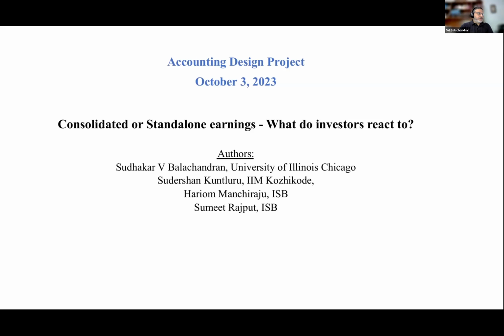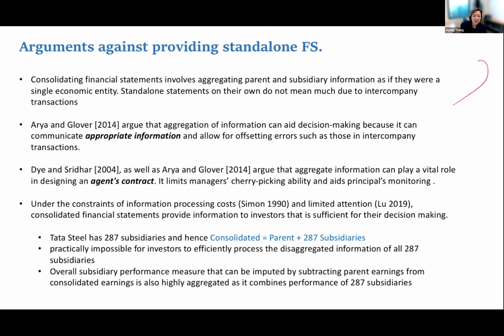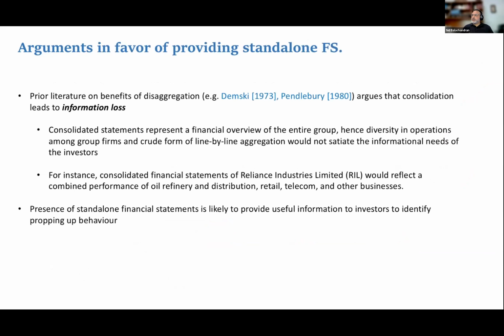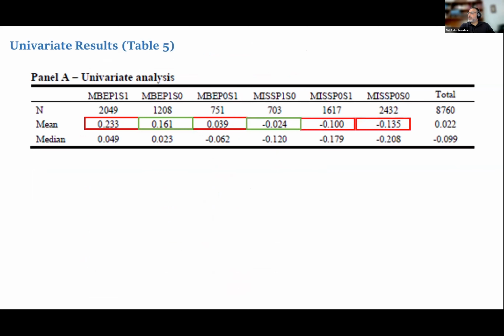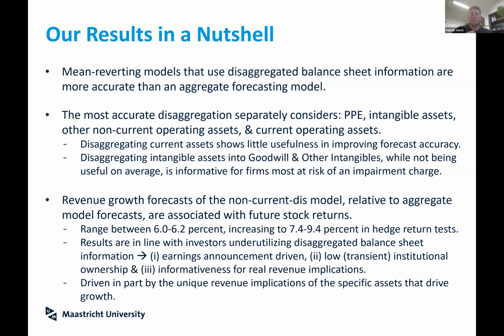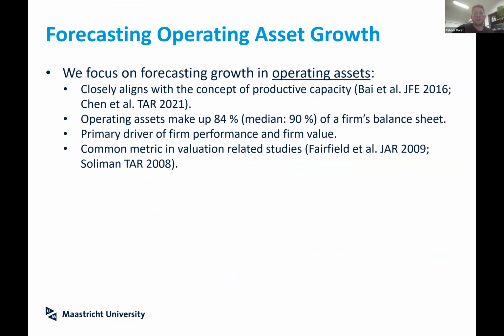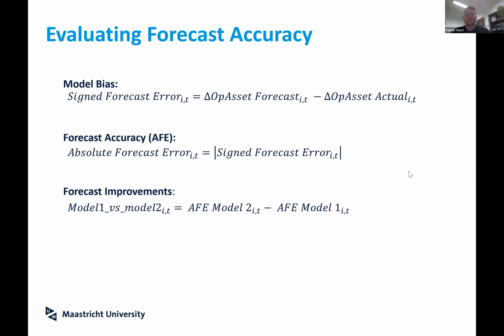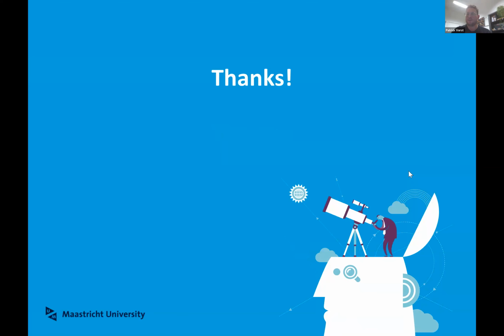The Accounting Design Project, Disaggregation - October 03, 2023